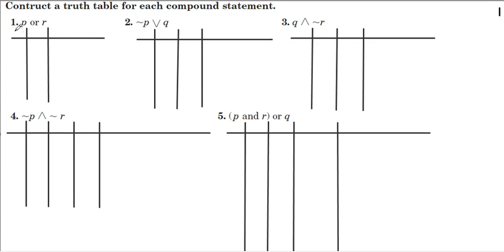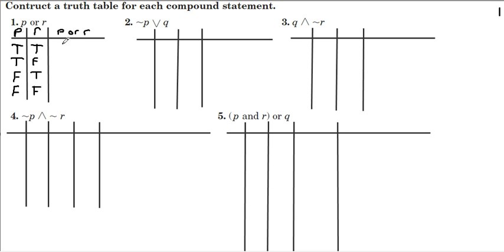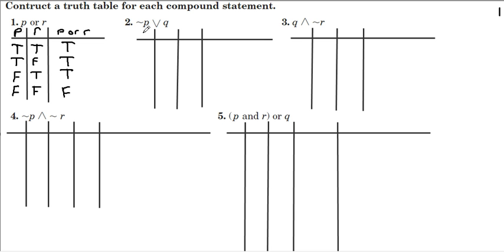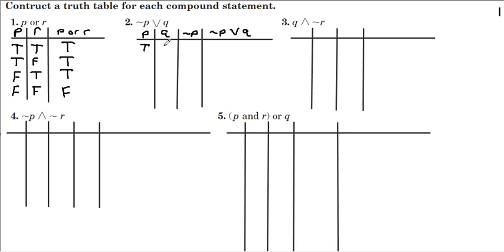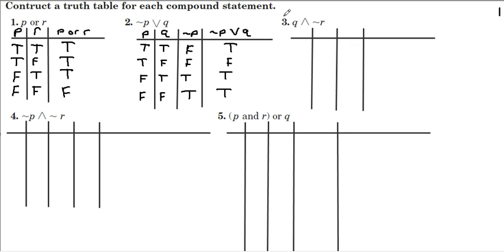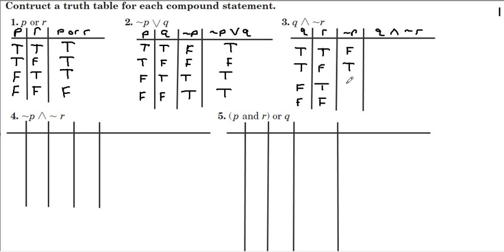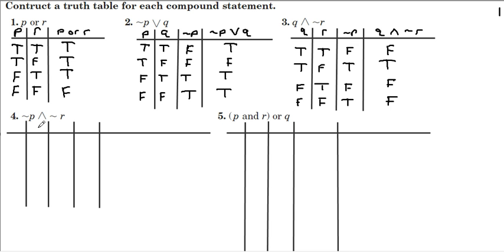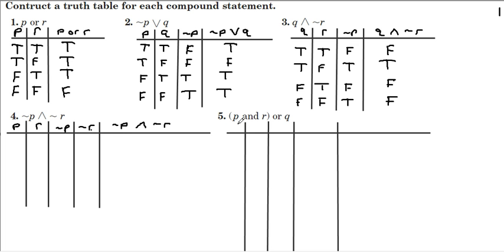Examples of Truth Tables